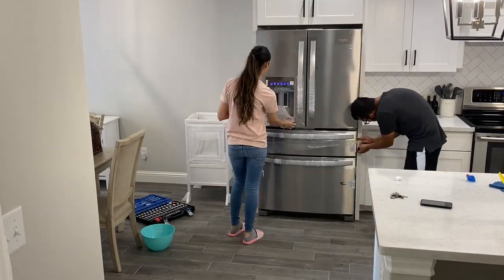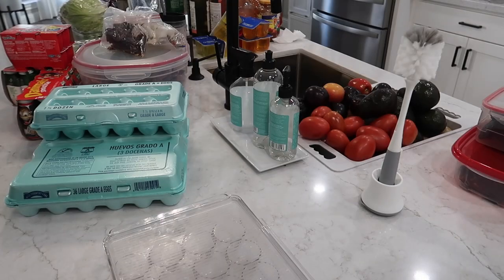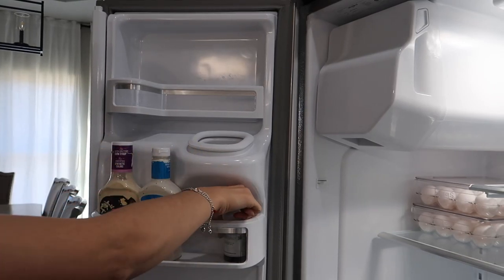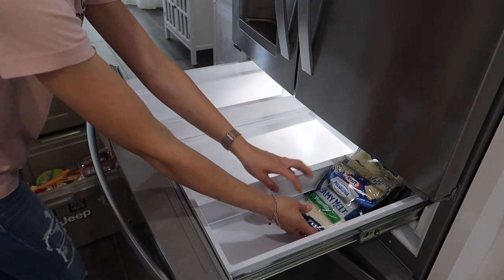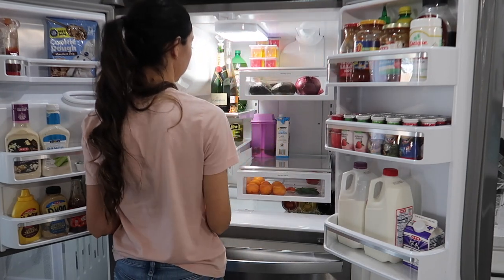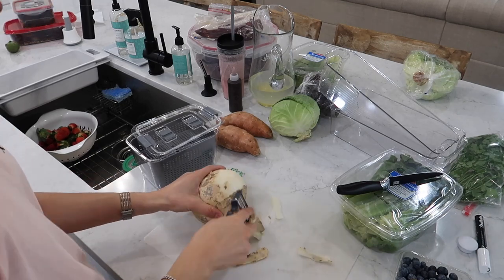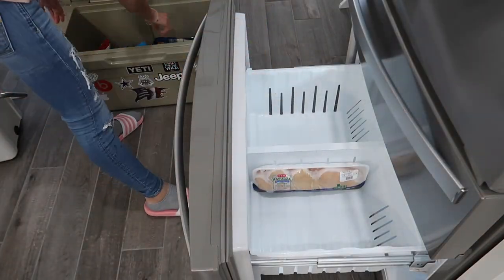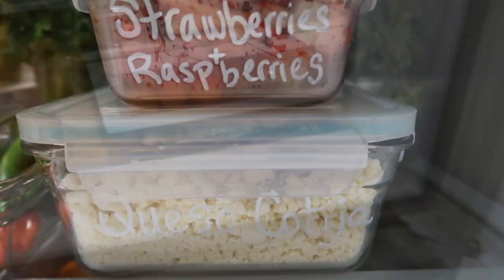NEW REFRIGERATOR ORGANIZATION IDEAS | FRIDGE ORGANIZATION | ORGANIZE WITH ME 2021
Organize with Me and find New Refrigerator Organization Ideas while I share my fridge Organization Process. Besides the great benefits of a well organized fridge, I absolutely LOVE having organized spaces, so organizing my new french door fridge was a must. I have a lot of organization videos planned in our new home and you won't want to miss on the next one up which will be my pantry organization.

Saludos,
Marlene ❤

Wine Containers
Fruit Container
Organizational Bins
Egg Container
Deep Fruit Bin
Chalk Marker
Glass Food Containers

✨I get most of my cleaning supplies from Grove Collaborative✨

GET A FREE MRS.MEYER'S 5PC GIFT SET with my link above ✨

Try your free 30 day trial today with my link!:
Marlene Cardenas is a participant in the Amazon Services LLC Associates Program, an affiliate advertising program designed to provide a means for sites to earn advertising fees by advertising and linking to Amazon.com